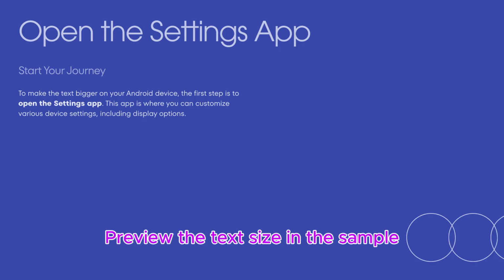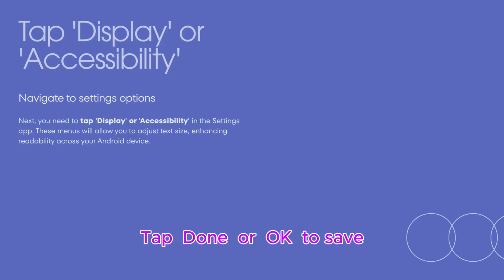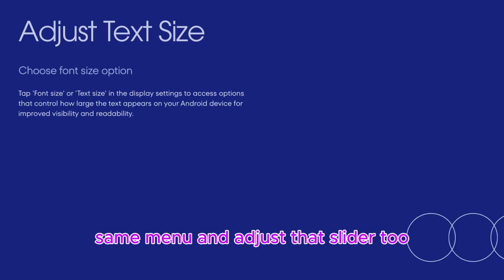How to Make the Text Bigger on Android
Make text more readable on your device with this quick tutorial on **How to Make the Text Bigger on Android**, where we provide a simple, step-by-step guide to adjusting your font size for better visibility. This helpful video from How Leap walks you through exactly **how to make the text bigger on Android** by navigating to Settings, accessing Display, and using the Font Size slider to preview and apply your preferred text size. We also demonstrate enabling Bold text for extra clarity, showing you **how to make the text bigger on Android** for apps, messages, and menus effortlessly. Whether you need larger fonts for accessibility or comfort, we cover everything you need to know about **how to make the text bigger on Android** quickly and efficiently. At How Leap, we simplify your device settings into easy solutions. If this guide helped you learn **how to make the text bigger on Android**, please support us by liking this video, subscribing to How Leap for more Android tips, and hitting the bell for our latest uploads.